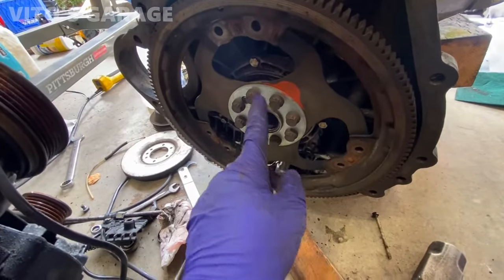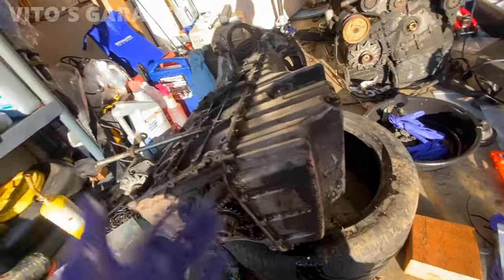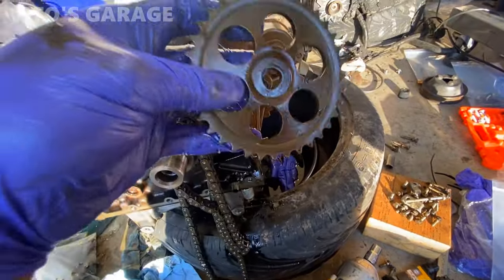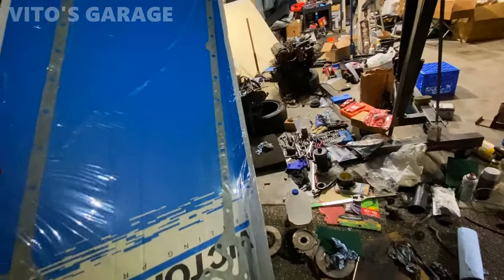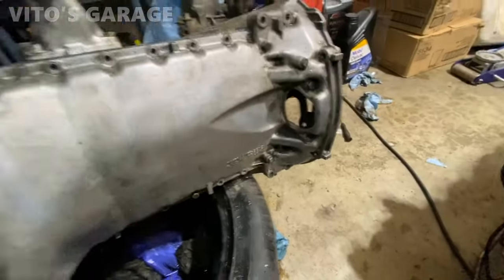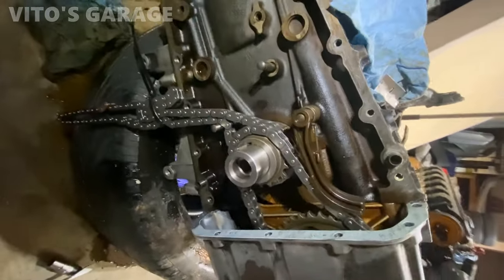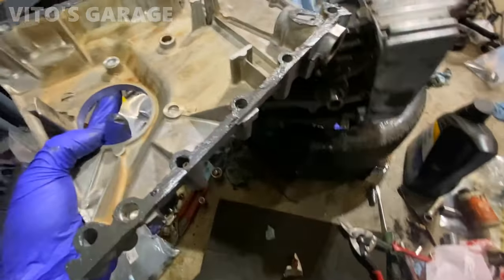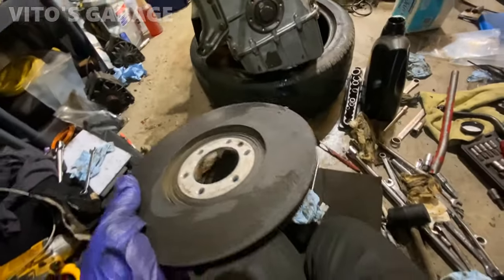Part 3 1992 Mercedes S124 300TE Revival: M103 New Timing Chains, Oil Pan Gasket & Level Sender, Etc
Hey friends!

I love socializing and meeting new people:
1) VITO'S GARAGE ON FACEBOOK: